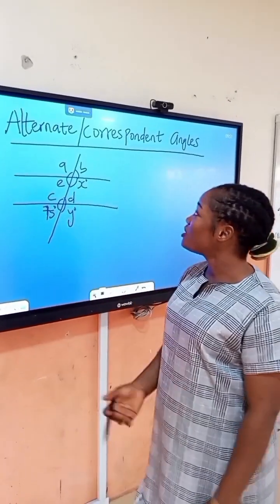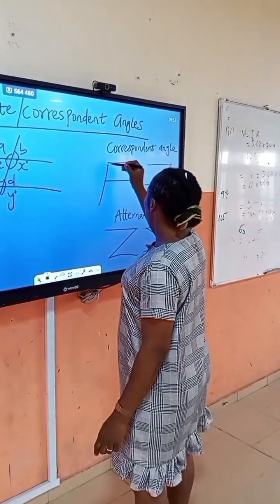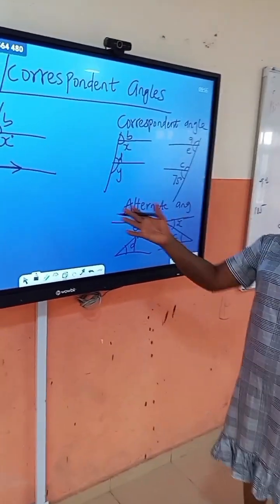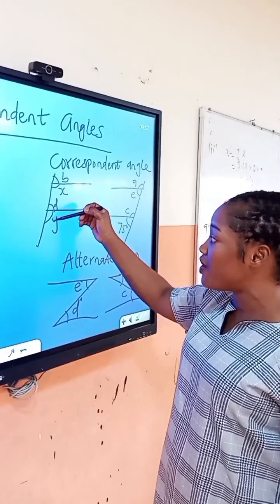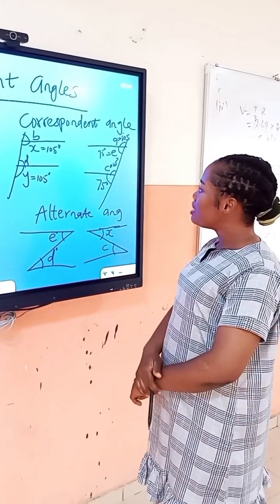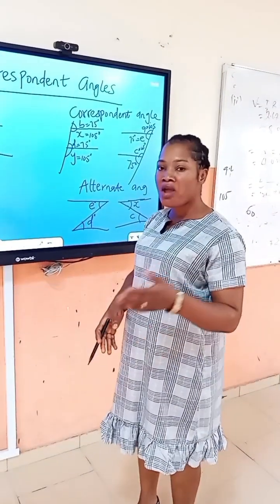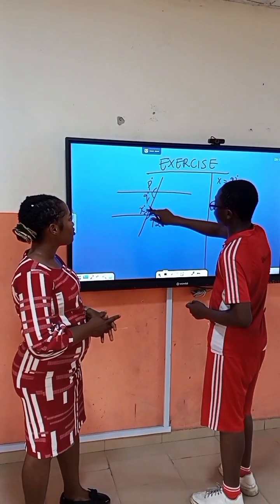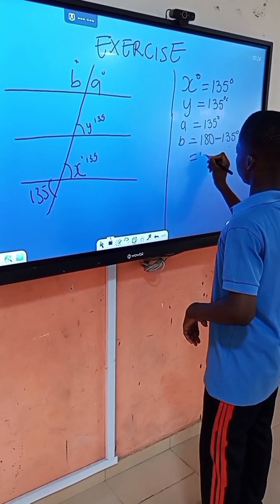ALTERNATE AND CORRESPONDENT ANGLES (Class Exercise)